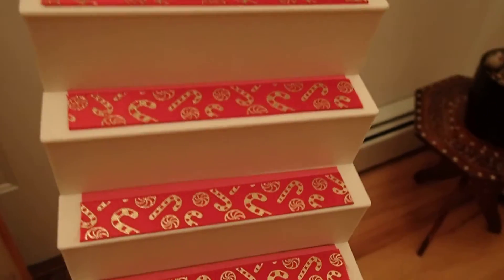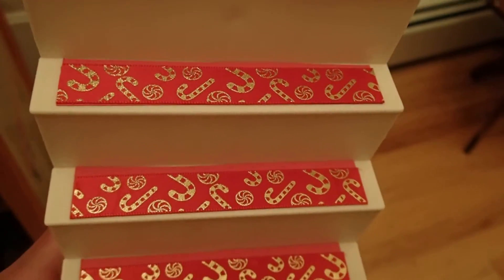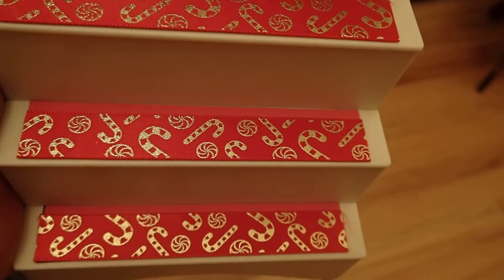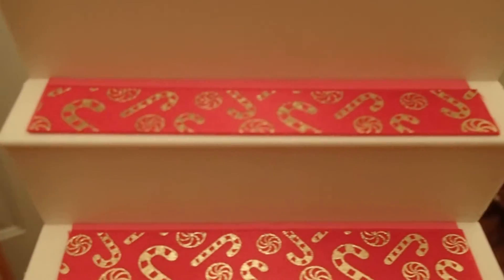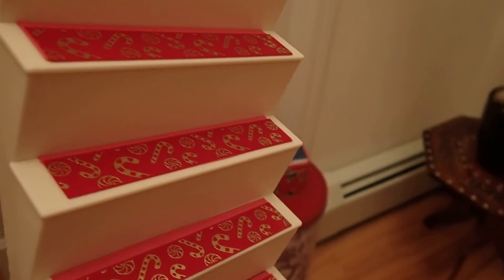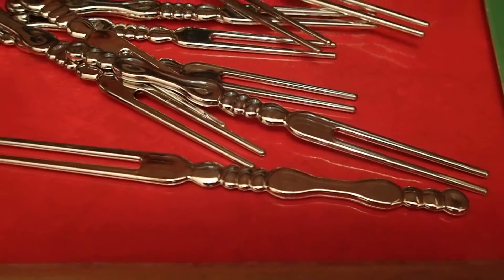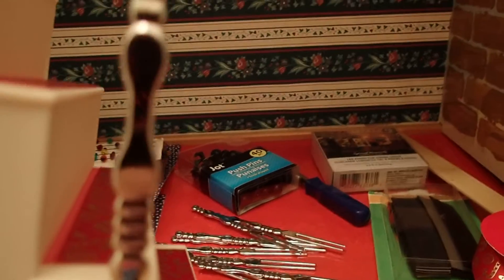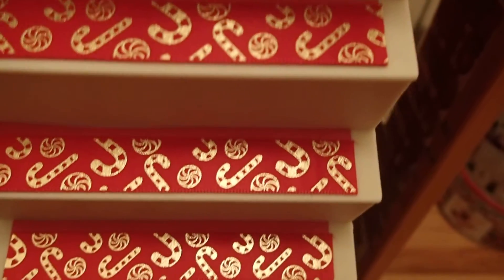Candy Cane Printed Ribbon for the steps of your Dollhouse Stairs - Video 4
I started out placing a red piece of cardboard on each step of the staircase, but I wasn't satisfied with it, so I took a beautiful Dollar Tree Candy Cane ribbon and placed a strip on top of the red cardboard to give it a warmer, shinier, Christmassy look and here it is.